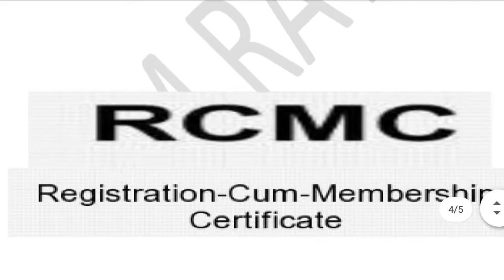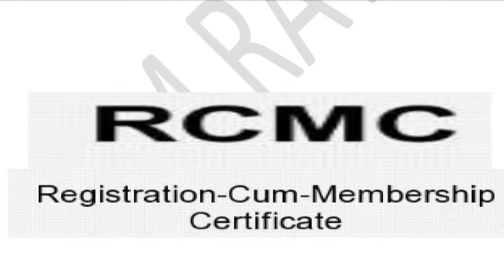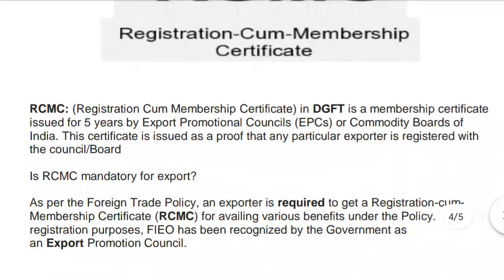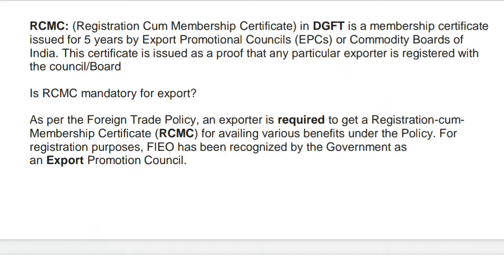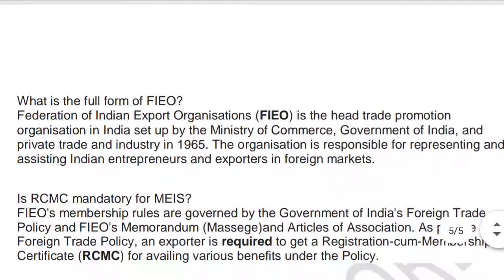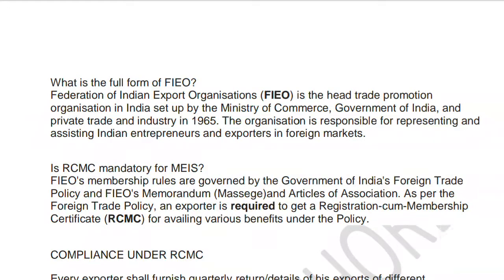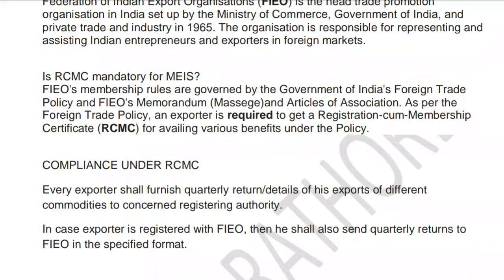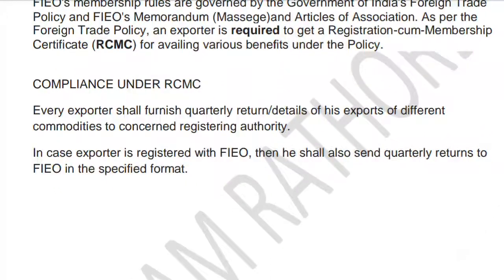RCMC Registration Cum Membership Certificate | RCMC importance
RCMC: (Registration Cum Membership Certificate) in DGFT is a membership certificate
issued for 5 years by Export Promotional Councils (EPCs) or Commodity Boards of
India. This certificate is issued as a proof that any particular exporter is registered with
the council/Board
Is RCMC mandatory for export?
As per the Foreign Trade Policy, an exporter is required to get a Registration-cum-
Membership Certificate (RCMC) for availing various benefits under the Policy. For
registration purposes, FIEO has been recognized by the Government as
an Export Promotion Council.What is the full form of FIEO?
Federation of Indian Export Organisations (FIEO) is the head trade promotion
organisation in India set up by the Ministry of Commerce, Government of India, and
private trade and industry in 1965. The organisation is responsible for representing and
assisting Indian entrepreneurs and exporters in foreign markets.
Is RCMC mandatory for MEIS?

FIEO's membership rules are governed by the Government of India's Foreign Trade
Policy and FIEO's Memorandum (Massege)and Articles of Association. As per the
Foreign Trade Policy, an exporter is required to get a Registration-cum-Membership
Certificate (RCMC) for availing various benefits under the Policy.
COMPLIANCE UNDER RCMC
Every exporter shall furnish quarterly return/details of his exports of different
commodities to the concerned registering authority.
In case exporter is registered with FIEO, then he shall also send quarterly returns to
FIEO in the specified format.
what is benifite of RCMC
How can i apply for RCMC